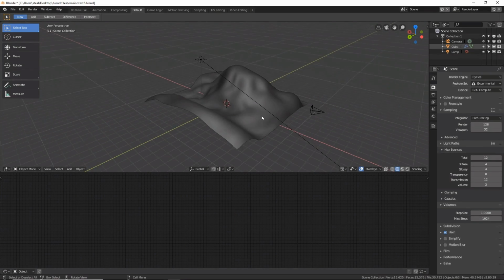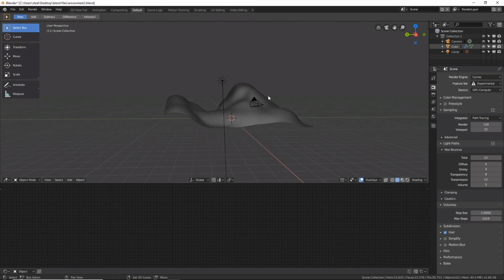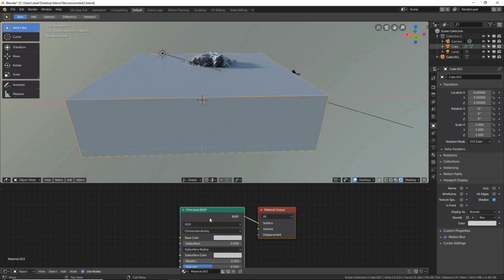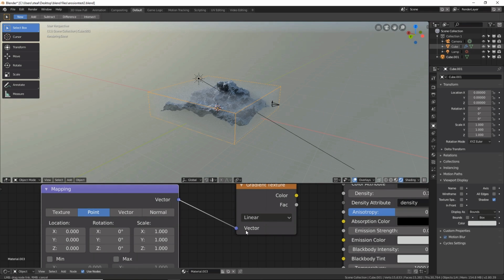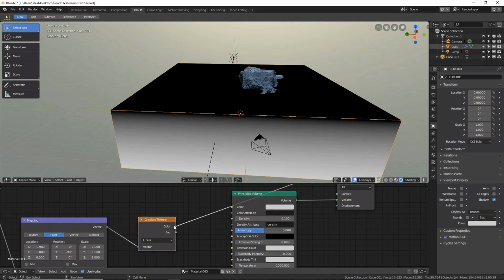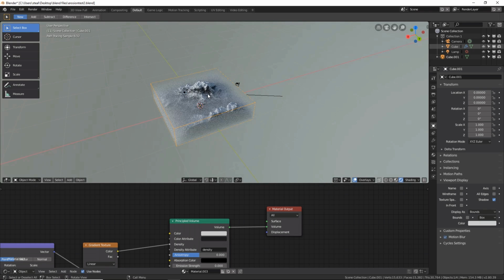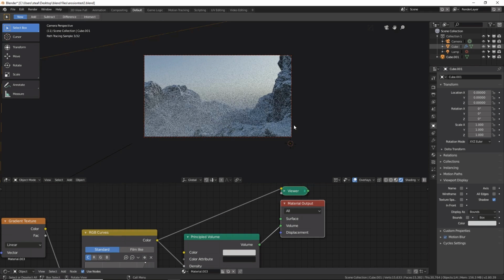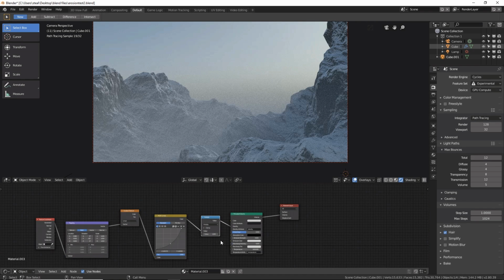How to Create Fog in Blender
I've never really made a tutorial before, but you have to start somewhere.